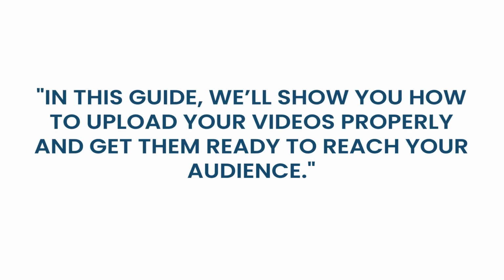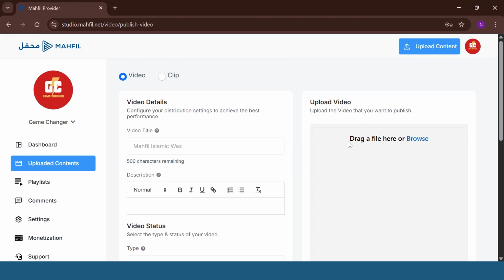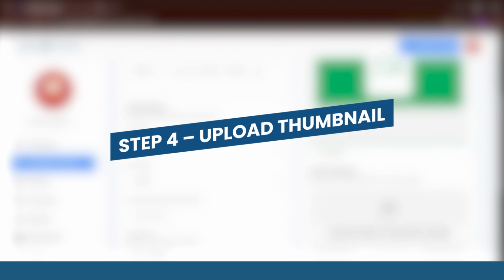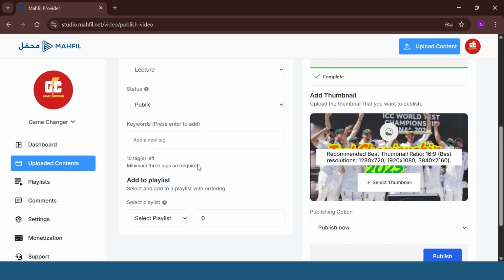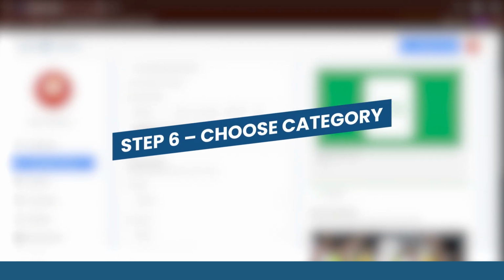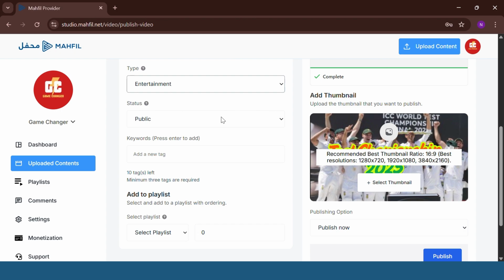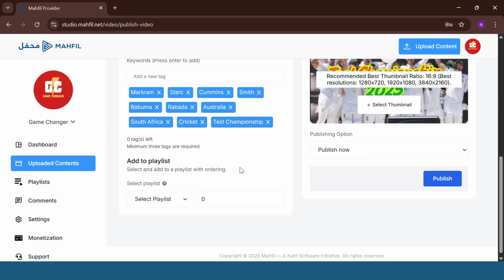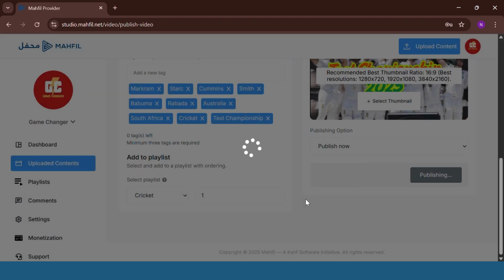How to Upload Video Properly on Mehfil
Ready to share your halal content with the world?
This tutorial walks you through the entire process of uploading a video on Mahfil, the trusted platform for Islamic content creators.

Whether you're a new publisher or looking to improve your uploads, this guide will help you publish high-quality content that reaches the right audience.

In this video, you’ll learn:

✅ How to upload File
✅ Choose a Proper Video Title
✅ Upload Thumbnail
✅ Write a Meaning full Description
✅ Choose Category
✅ Setting Video Status
✅ Add Tags/Keywords
✅ Final Review & Publish
✅ Upload Process & Approval

Sharing authentic, halal content has never been easier. Start uploading and let your message inspire and educate!